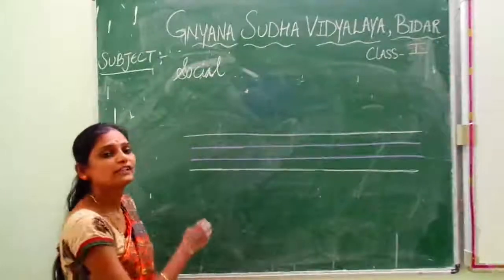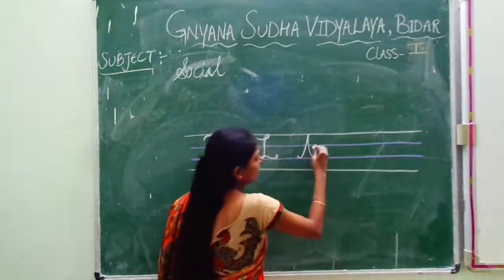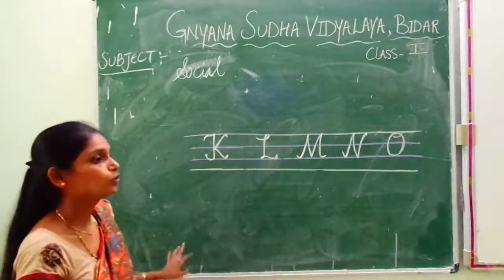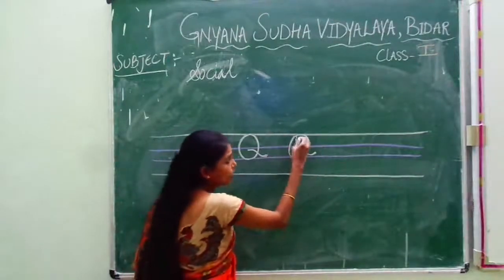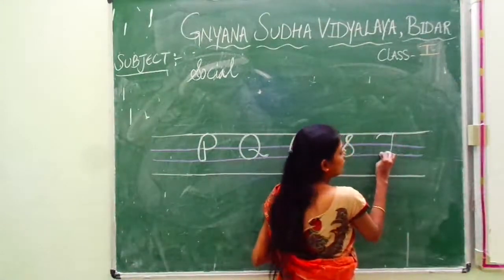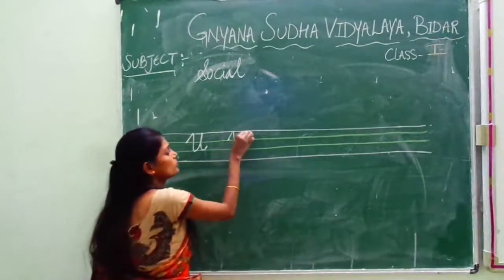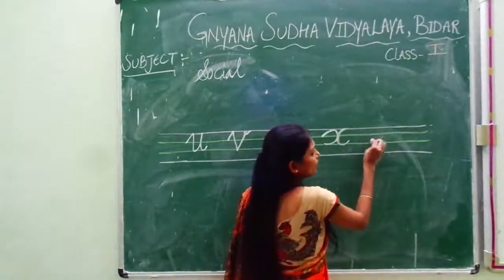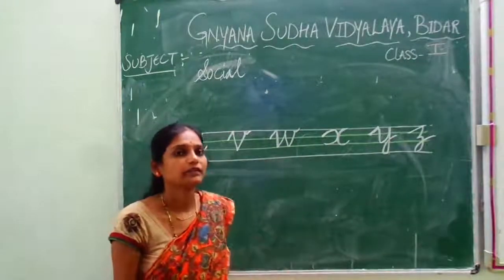STD-I-SOCIAL(Alpha-K to Z)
GSV Online Class